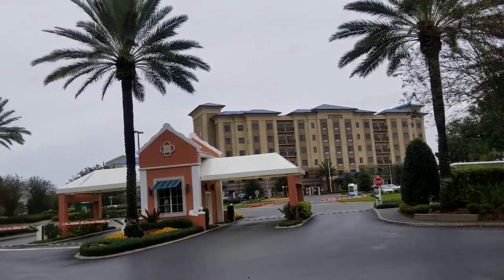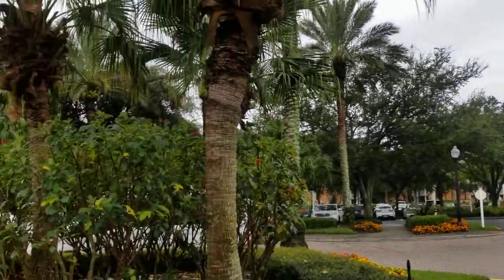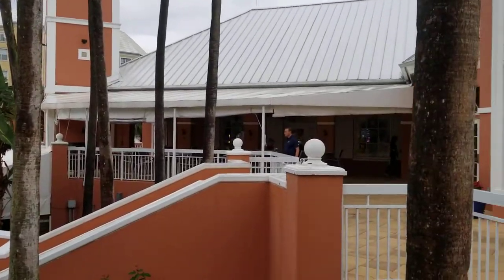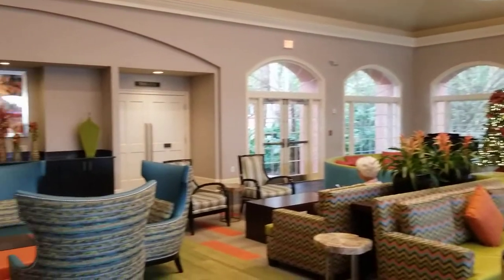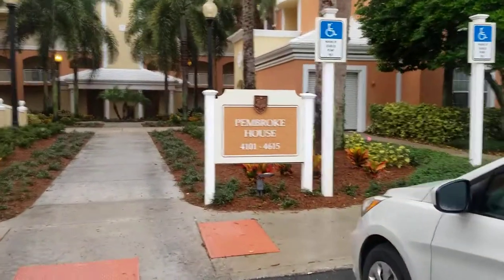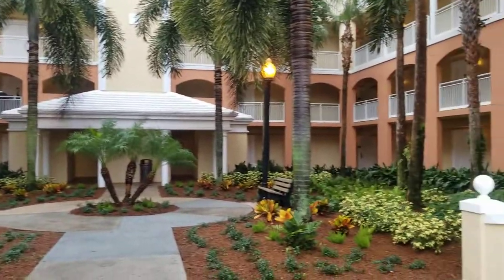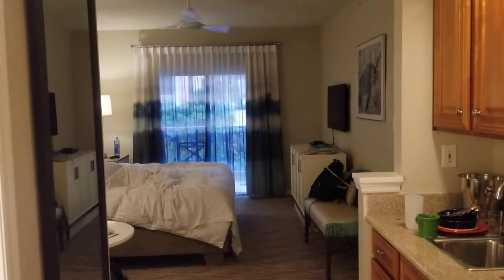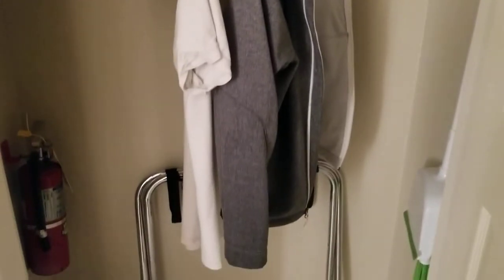Hilton Grand Vacations at SeaWorld Walk Through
Check out the property before you go. Family oriented, sea themed, especially great location adjacent to SeaWorld, 9 minute walk.  Starbucks on property, Reef Restaurant and market. 10 out of 10 SHARKS!